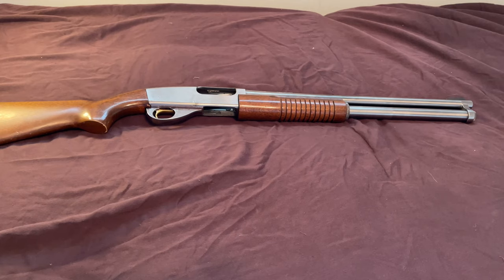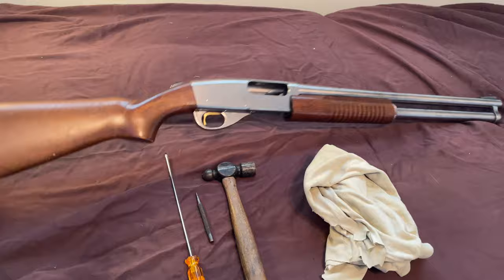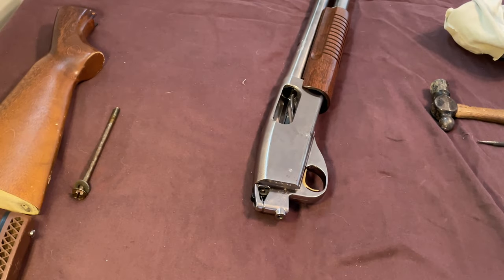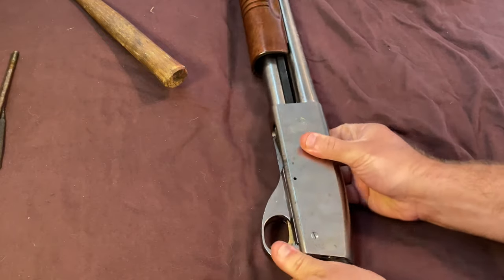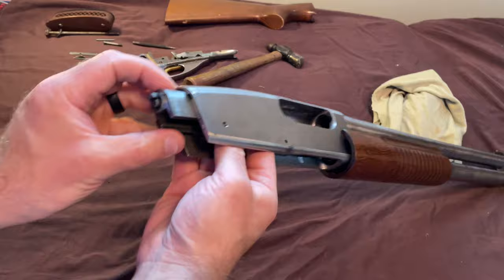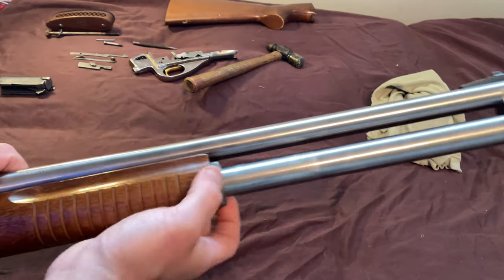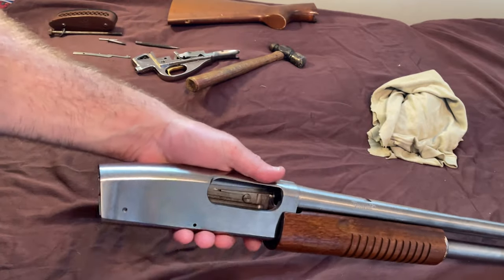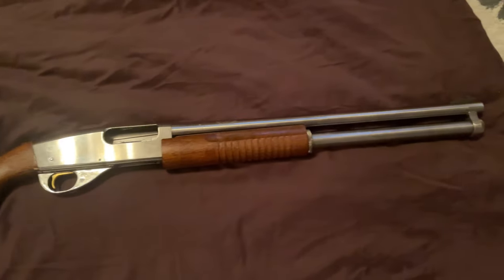How to Field Strip the Smith & Wesson 916A Shotgun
Field Strip and Disassembly of the Smith & Wesson 916A Shotgun in 12 Gauge is elusive, mysterious, and a little intimidating. I do a basic field strip and reassembly step by step for preventive maintenance and cleaning. I do not disassemble the bolt carrier or trigger group.

I am not a qualified gunsmith or expert; I am simply sharing the way I do this procedure to clean mine.

Amazon Link for an 8-inch Screwdriver: